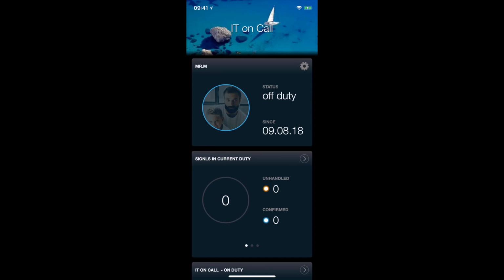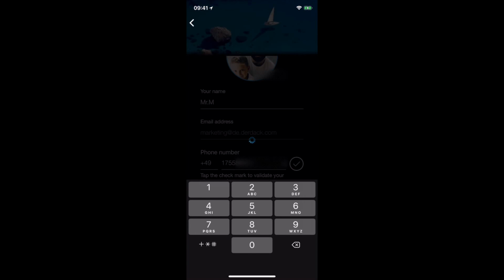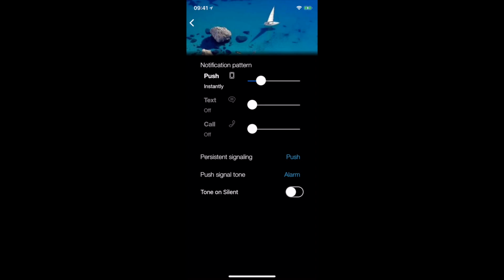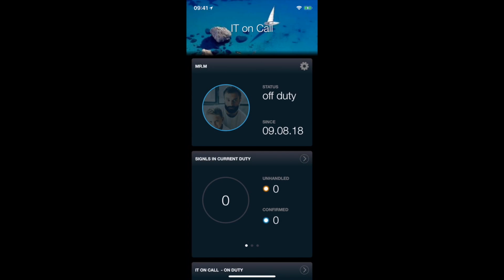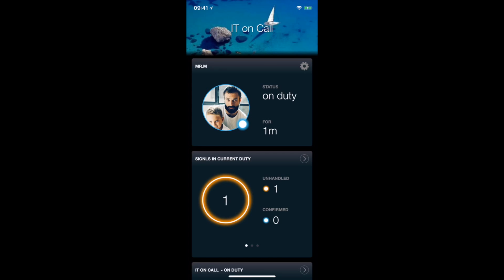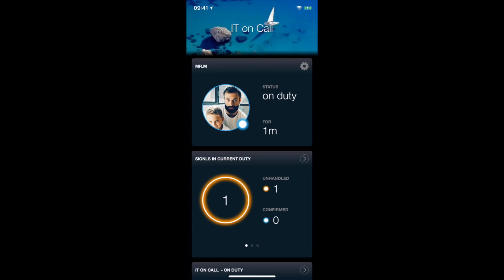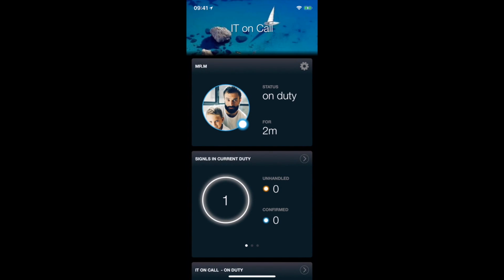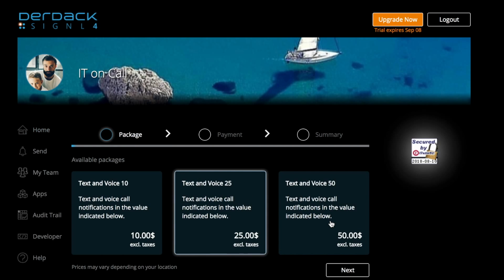Text and Voice Notifications with SIGNL4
How to configure text and voice notifications in SIGNL4